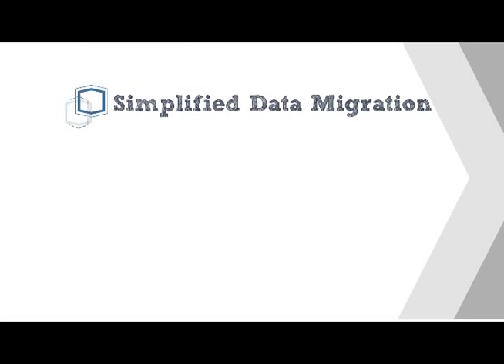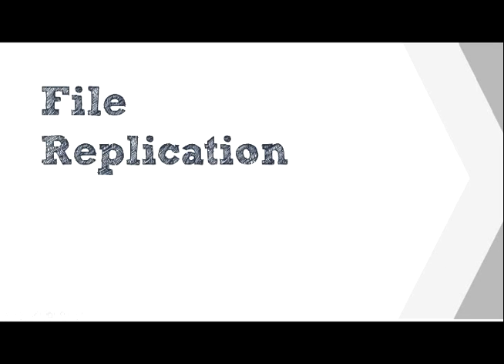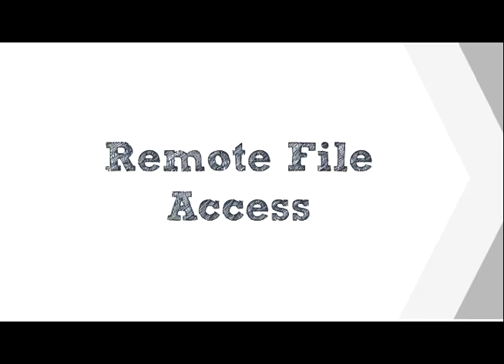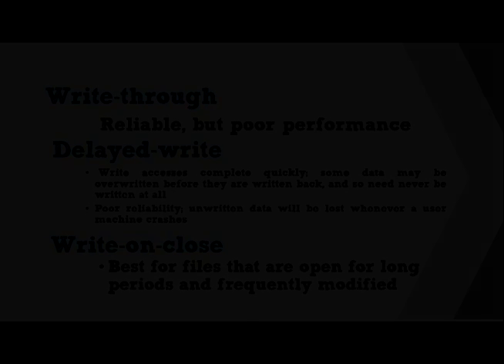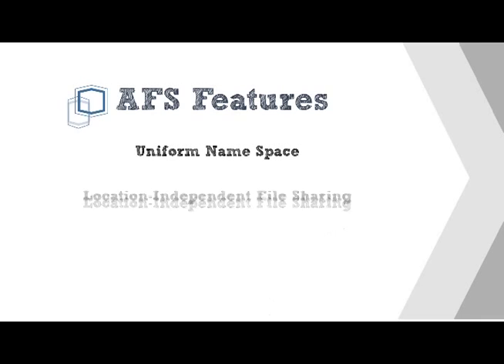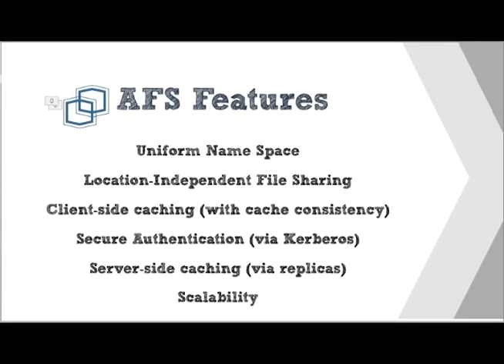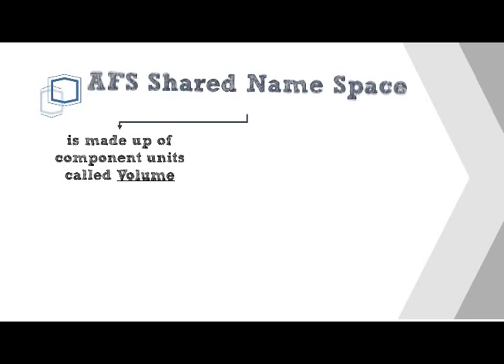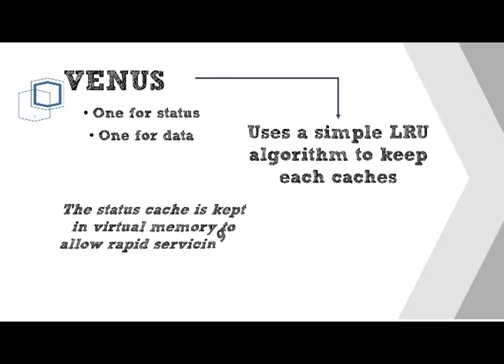Operating System Distributed File System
OS Report